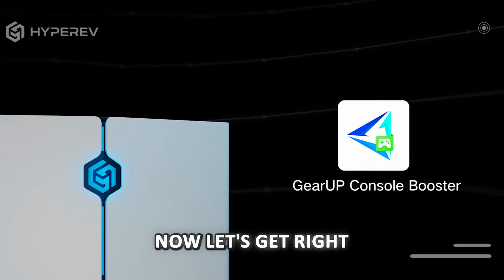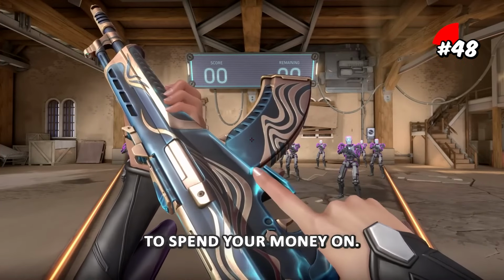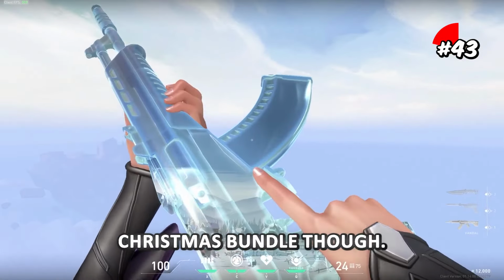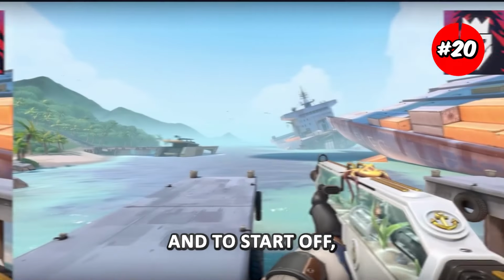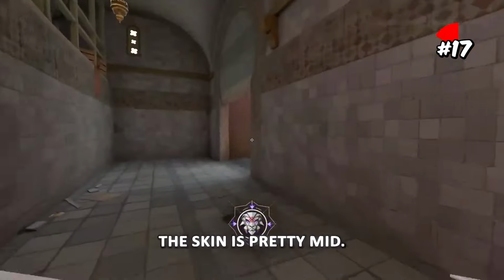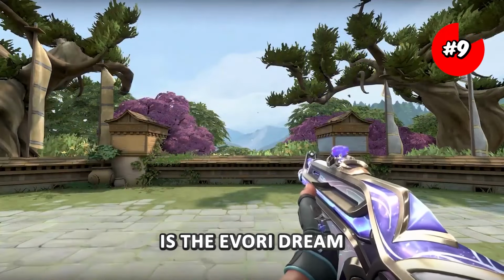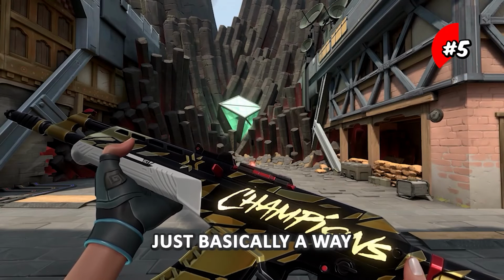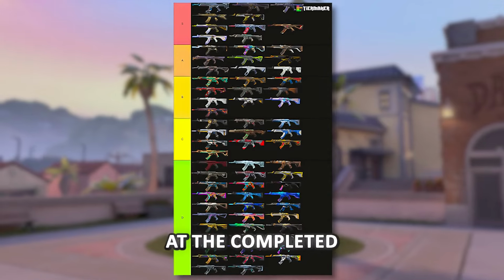My Viewers Ranked Every Vandal Skin From Worst to Best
Experience lower & stable ping with reductions as much as 50 ping and 0 packet loss, try GearUP for your console

Sensitivity: 400 DPI / 0.7
Res: 1024x768 True Stretched
Crosshair: 1-4-2-2
Rank : Radiant
Alt : Immortal
Pc Specs: Ryzen 5 x 2060
Radiant ⚡ Valorant Guide, Valorant Tips and Tricks